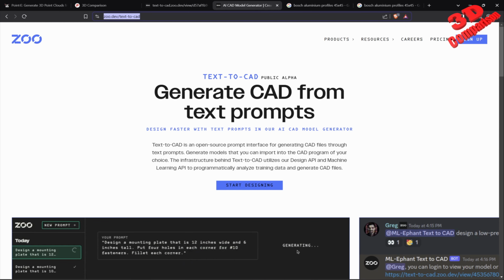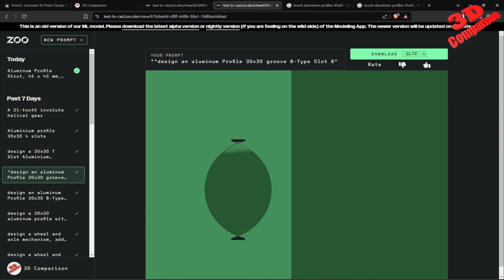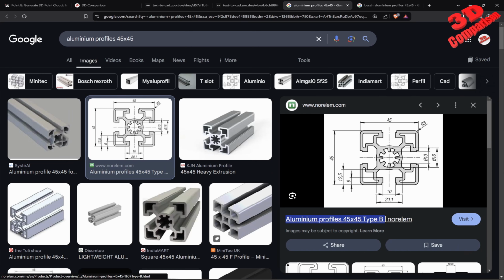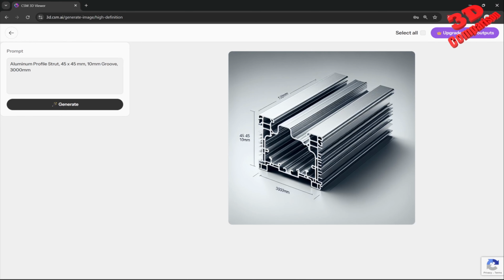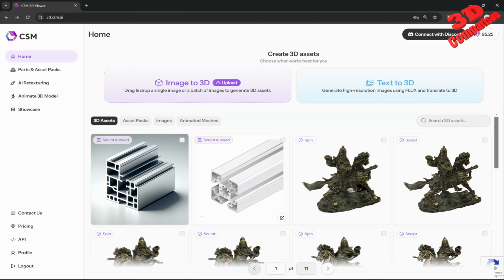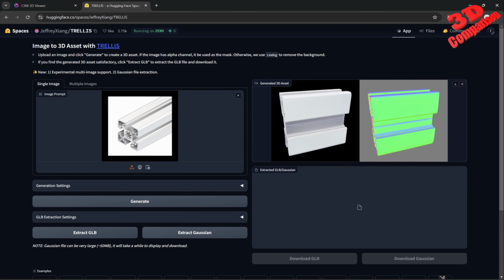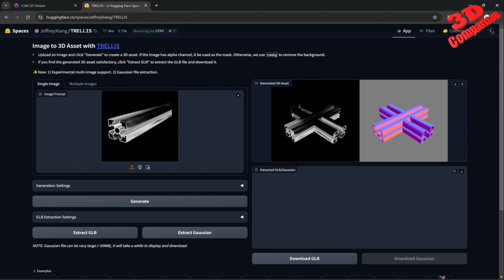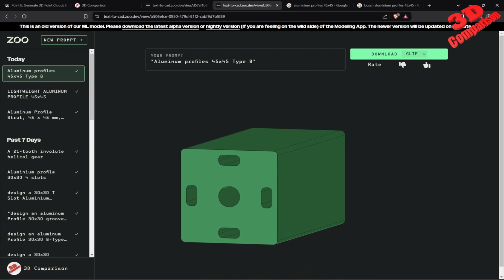Difference between Text to 3D models and Text to CAD aluminum profile case study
Text to CAD and Image to CAD tools will be the next major disruptive tech within Computer Aided Design.